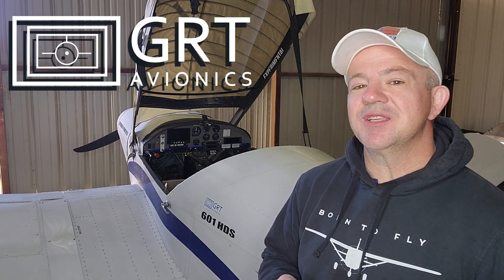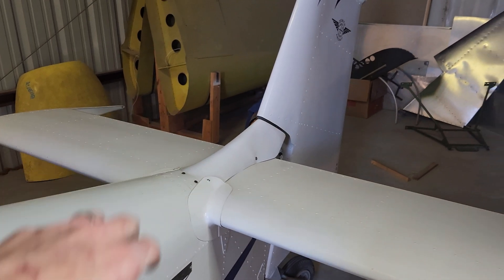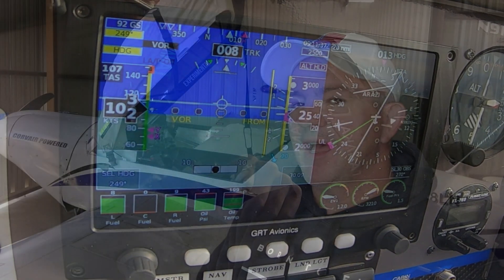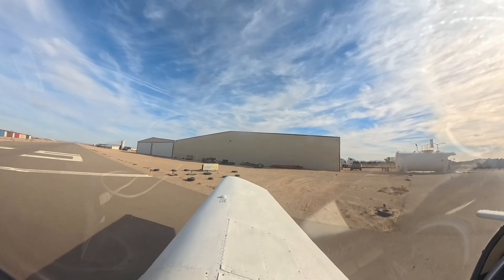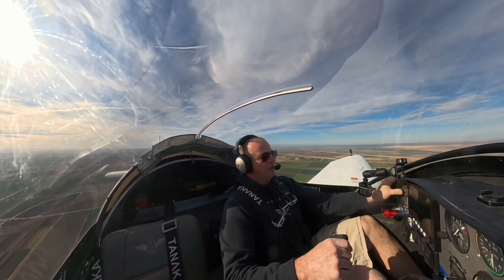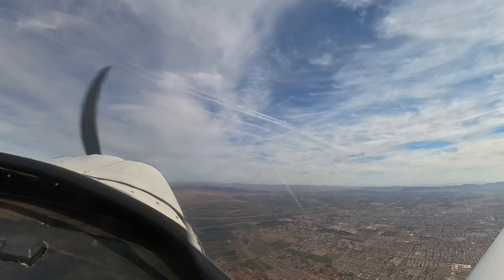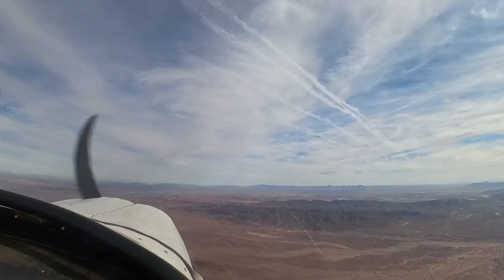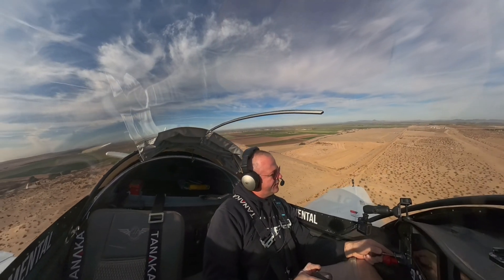Performance Improvements for my Light Sport Airplane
2025 brings new opportunities for flying.  I am almost ready to take my instrument practical exam, but I had an opportunity to test a new product for the 601, and the results blew my mind!  These are faring from North American Aerospace for the 601/650 Zenith.

The faring set is available directly from the link above

Oil Additives: CamGuard  @aslcamguard7129
Engine: Corvair Conversion   @WWFlycorvair
Zenith Aircraft Company @zenithairco

If you want to order oil analysis kits or the pens from the video go